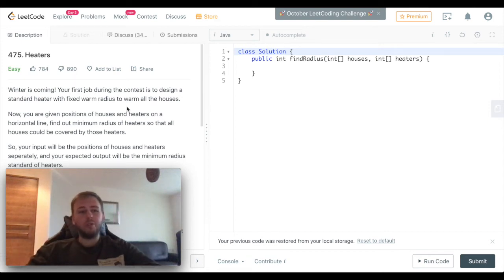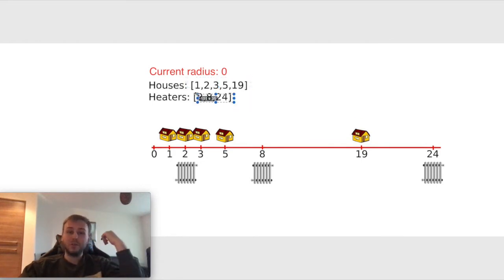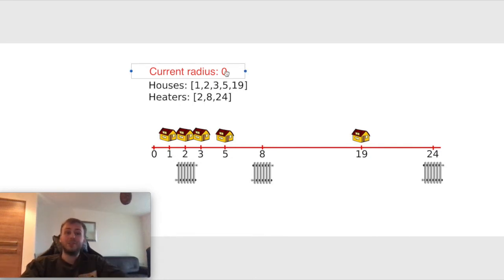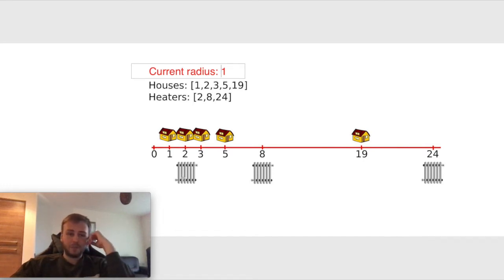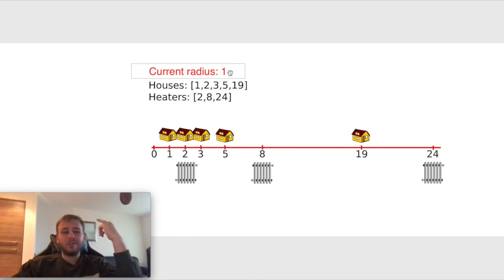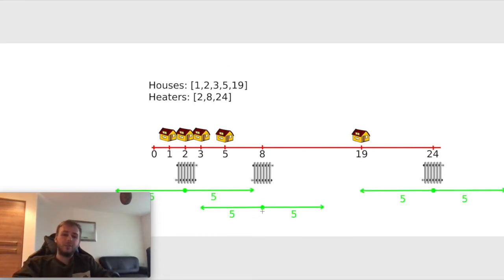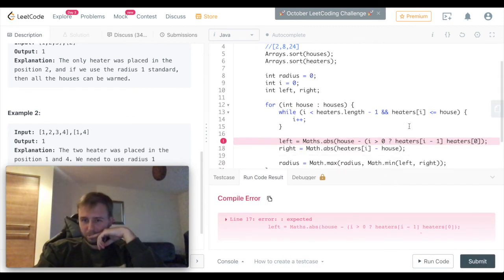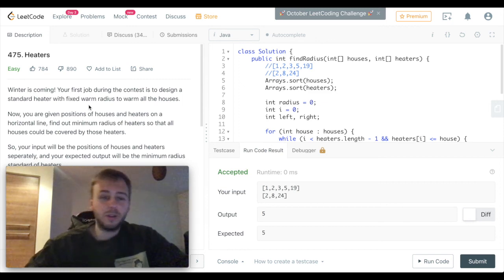Leetcode 475. Heaters [Java] P.S. Explanation with nice pictures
Heaters leetcode question explained in Java.